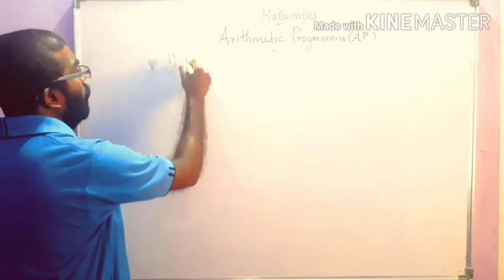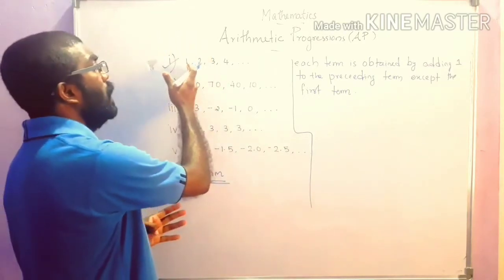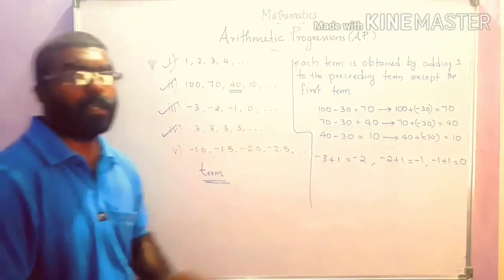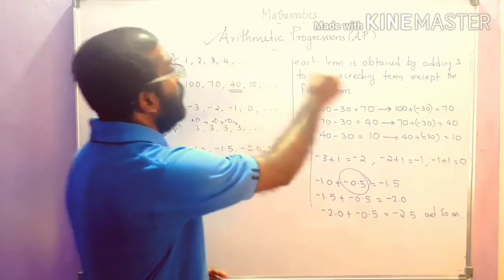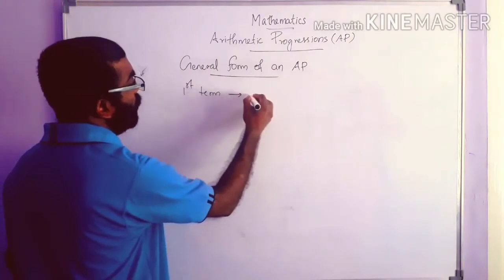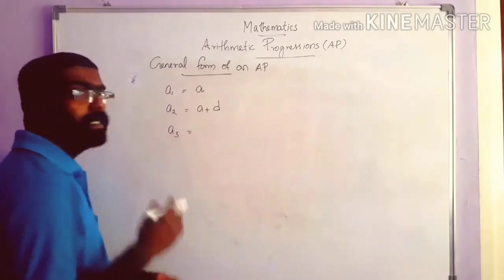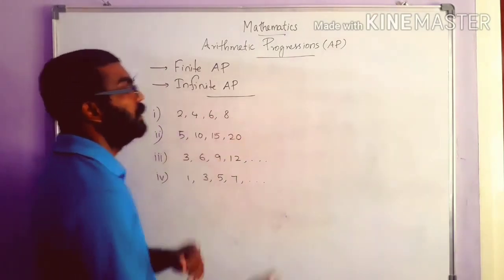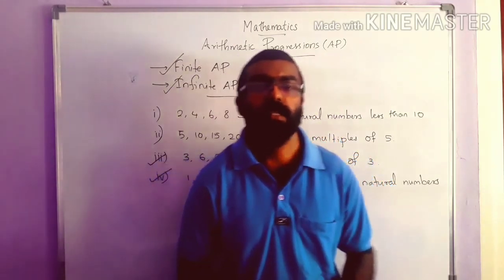Arithmetic progression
Here is a brief introduction about arithmetic progression. The basics about arithmetic progression is explained in this video.